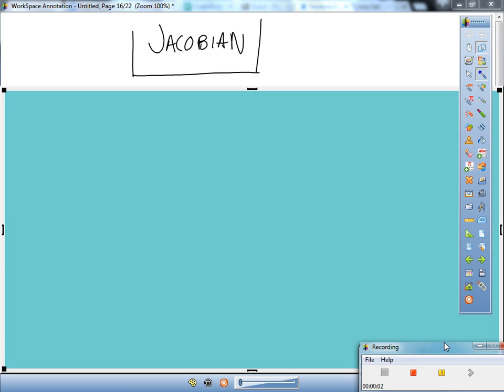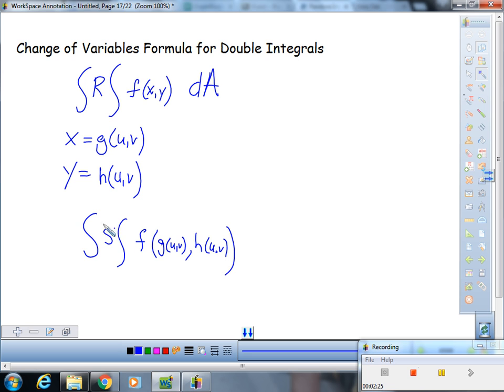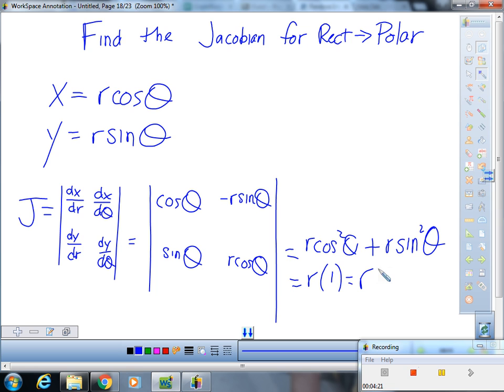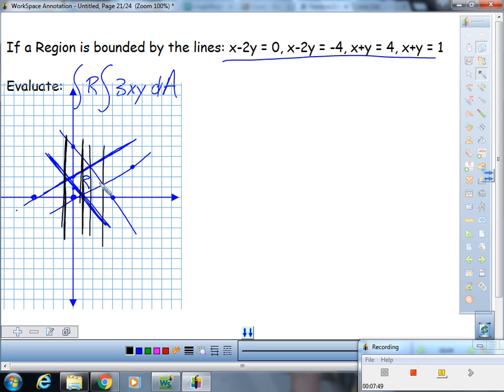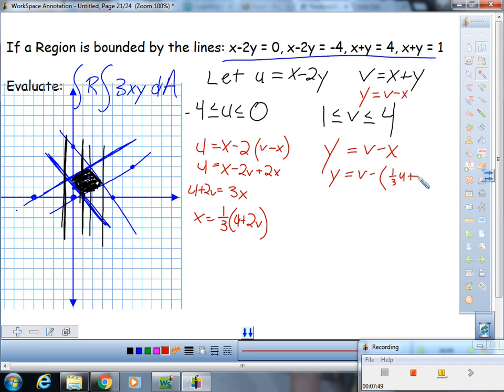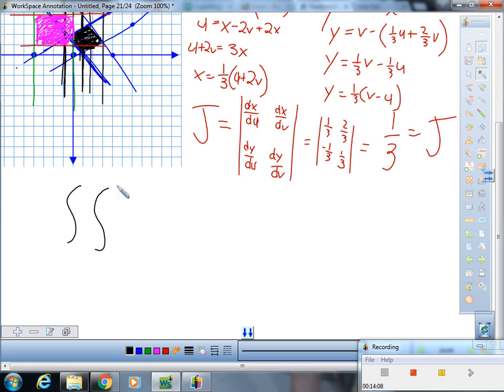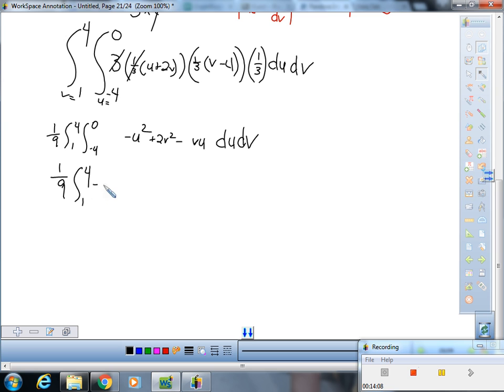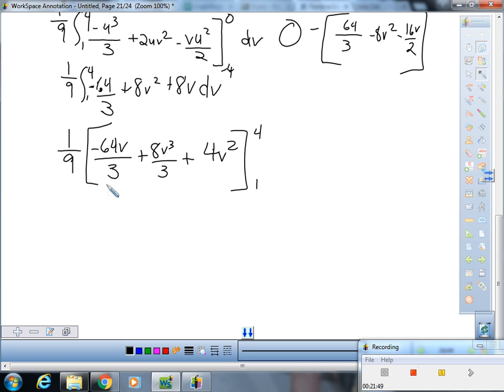dtc mvc 13 8 notes